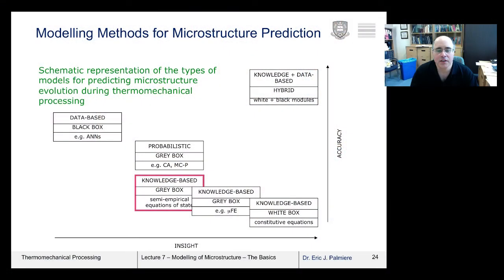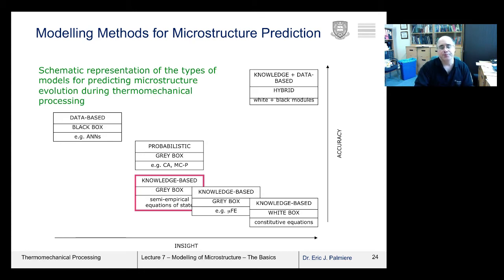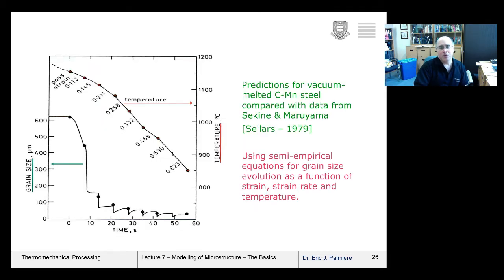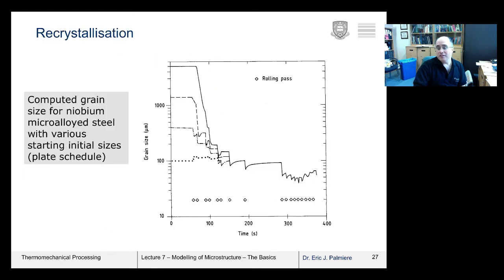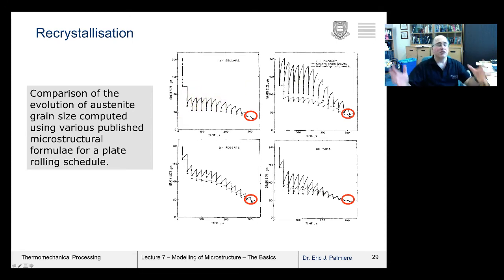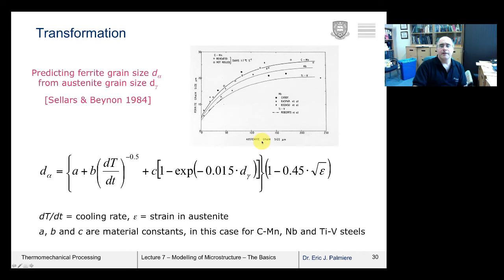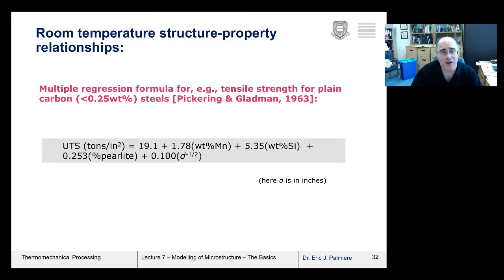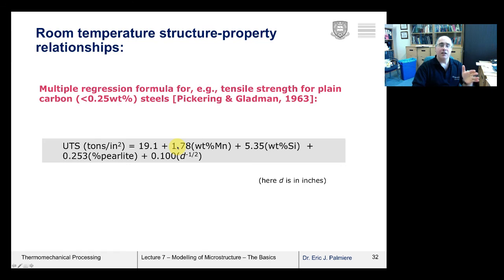7.3 - Thermomechanical Processing of Metals